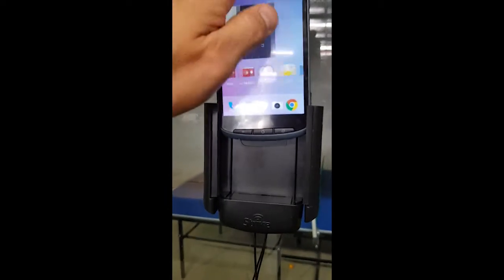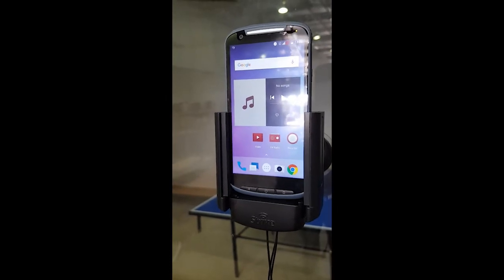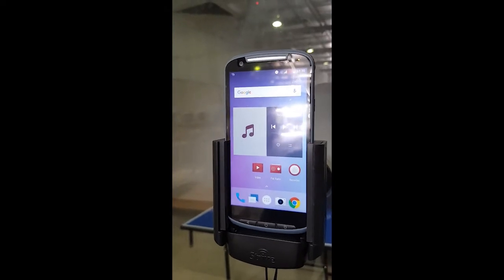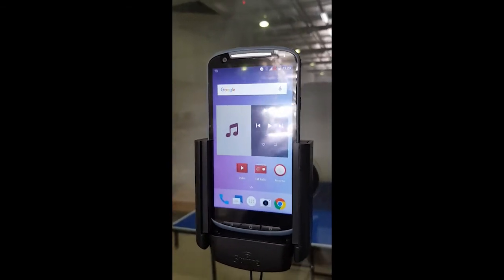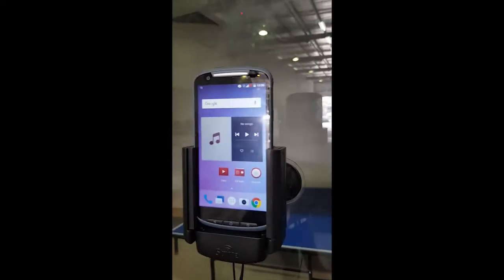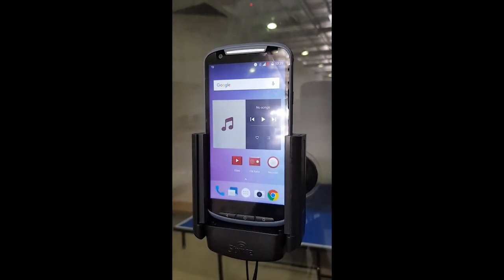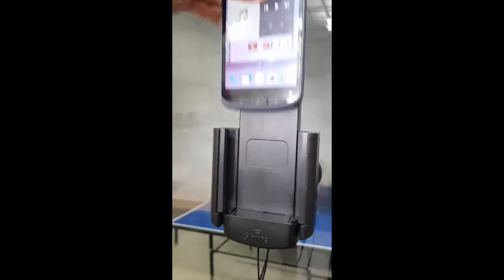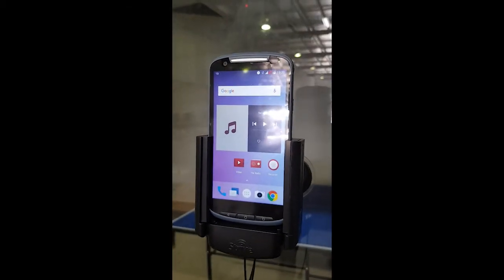Telstra T85 Tough Max 2 Wireless Charging Car Cradle by Strike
Telstra T85 Tough Max 2 Wireless Charging Car Cradle is now available at Strike!

This Telstra T85 Cradle has superior wireless charging capability. The car mount is equipped with Strike's fast charger to match the Tough Max 2 battery quality.

All of our Cradles are created using high-grade materials so you can expect it to be tough and durable. It is also 100% road legal so you can prevent getting fines and demerit points.

With the Strike Alpha Telstra T85 Tough Max 2 Wireless Charging Car Mount, you can improve your signal by connecting it with an external antenna through the built-in passive antenna connection.

You can also turn your Telstra T85 Tough Max 2 into a dashboard camera when you avail of the Strike Alpha DIY Car Cradle. For Android, you can download AutoGuard Dash Cam - Blackbox App for FREE. You can record without the need to buy a separate dash cam.